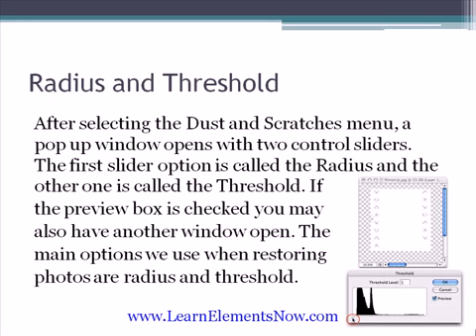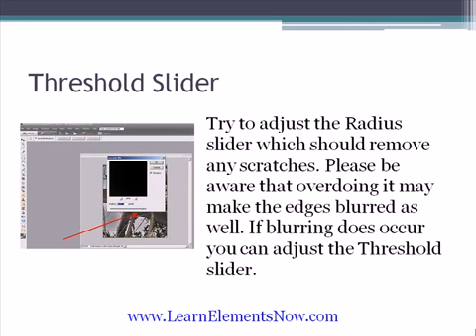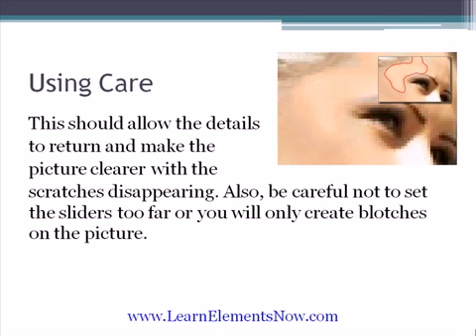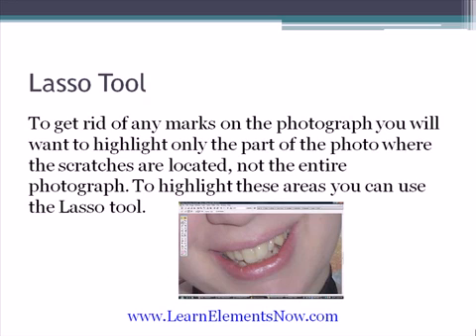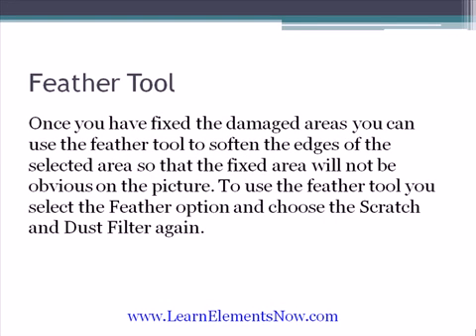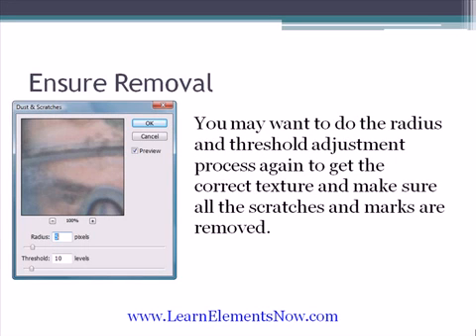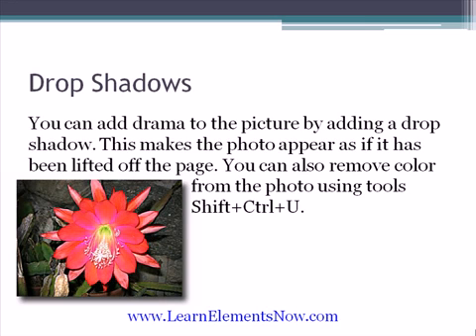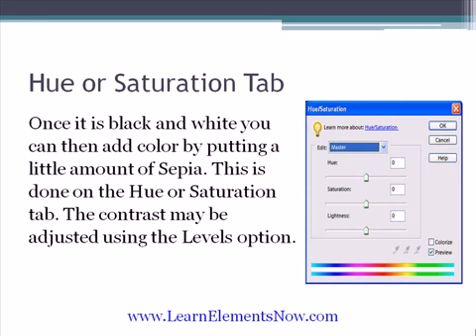Adobe Creative Cloud How To Use Adobe Elements For Restoring Your Old Photos link in description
Free Adobe Photoshop Elements Tutorials For Beginners - For a more detailed overview (including a sample Photoshop Elements video tutorial with before and after subject images) just visit our website for our free Beginners Guide To Elements by clicking on the link above -^